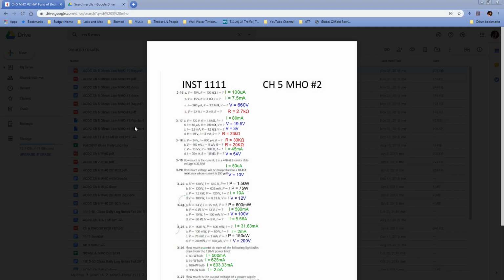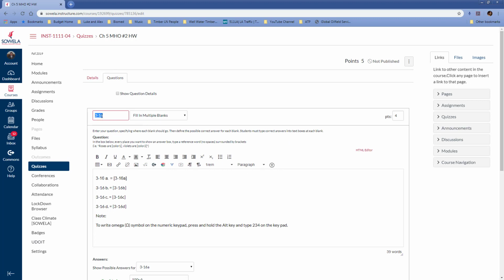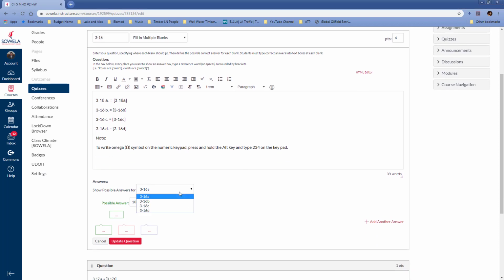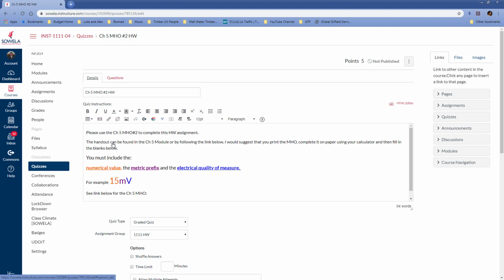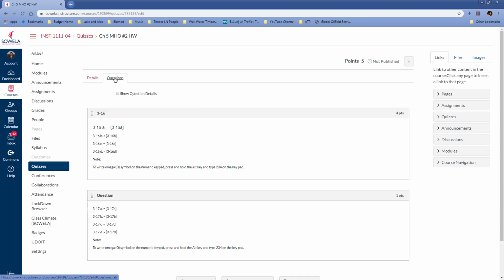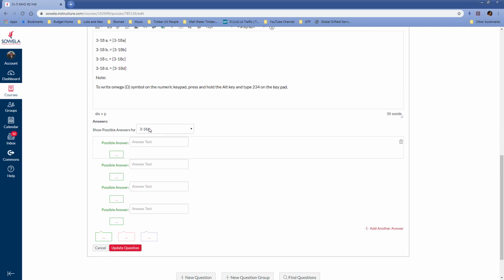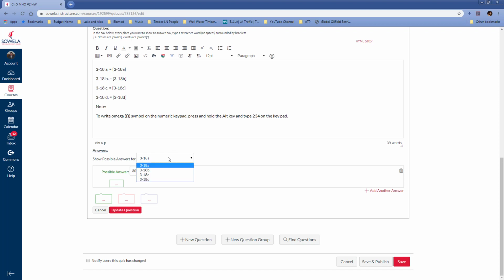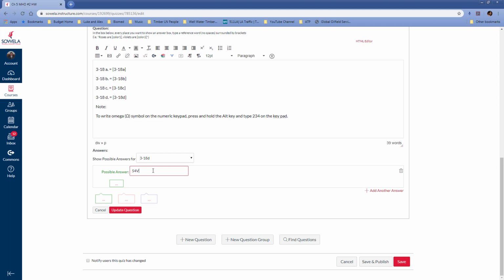Canvas Fill In Multiple Blanks MHO Example